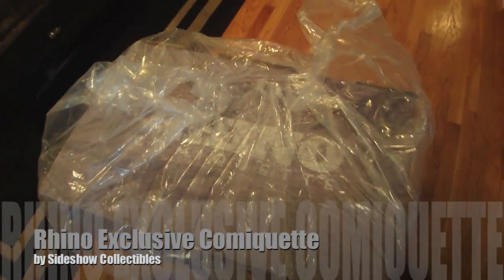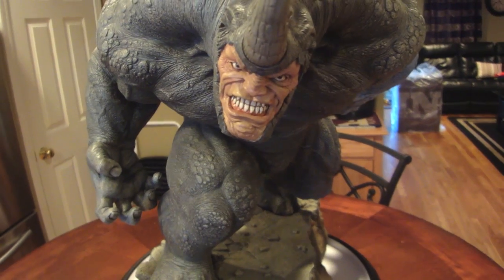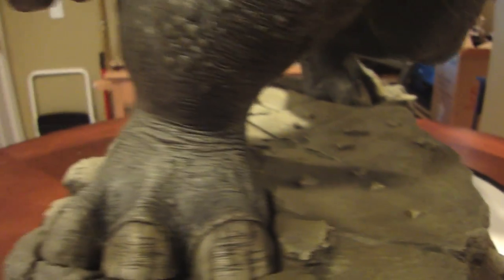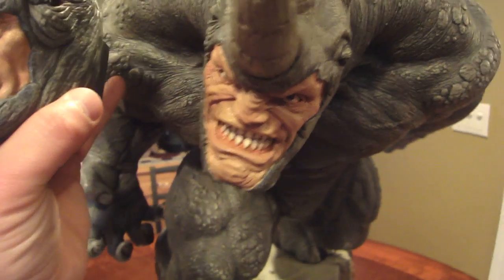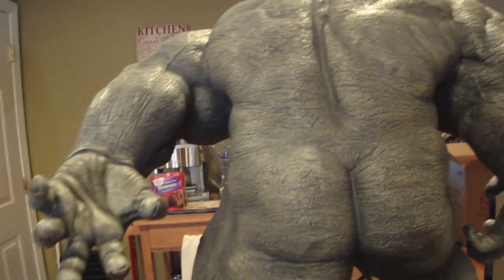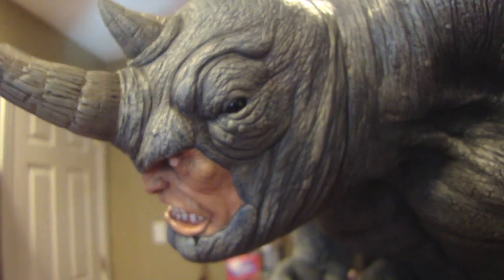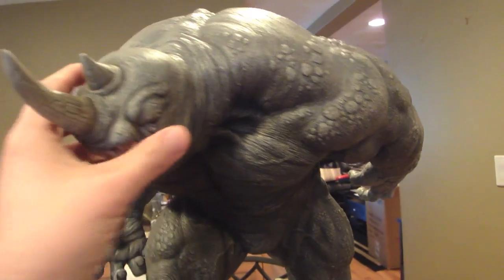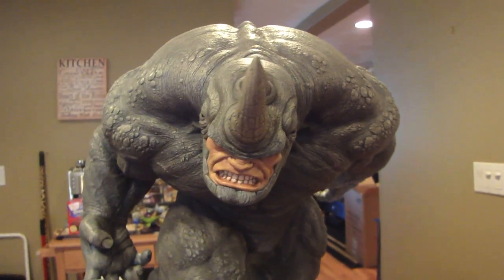Rhino Exclusive Comiquette by Sideshow Collectibles